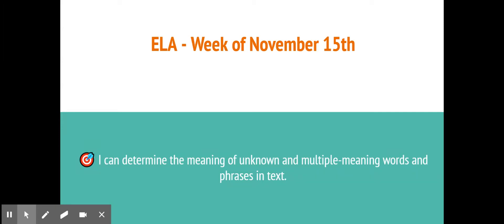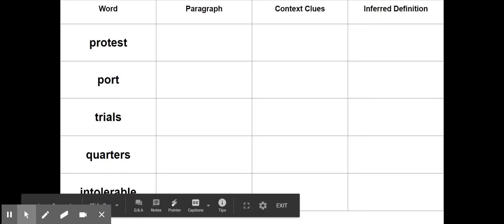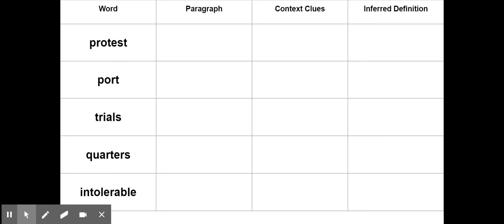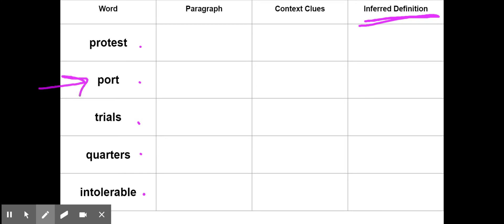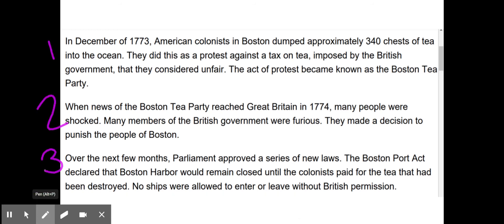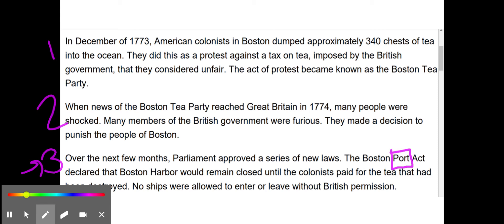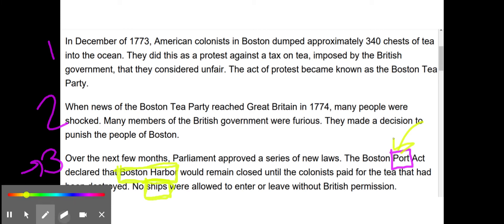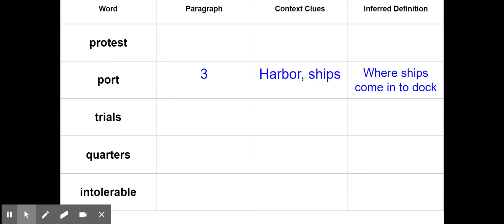ELA 11_13 - Determine meaning on unknown words LEARN